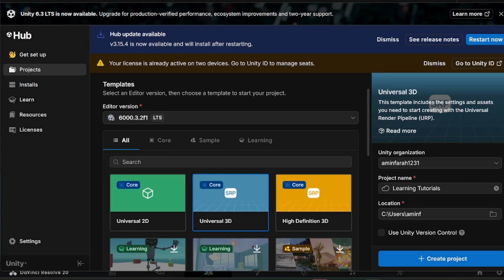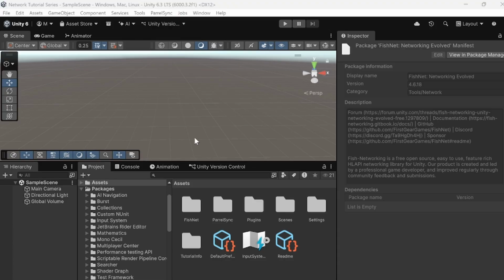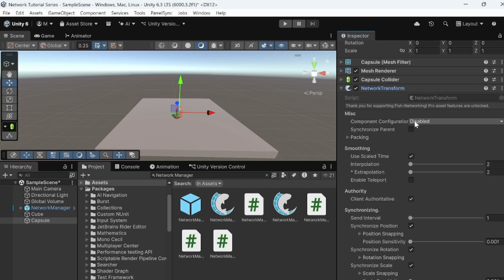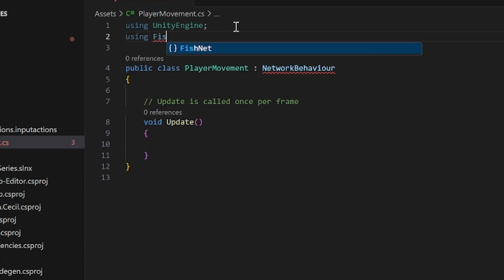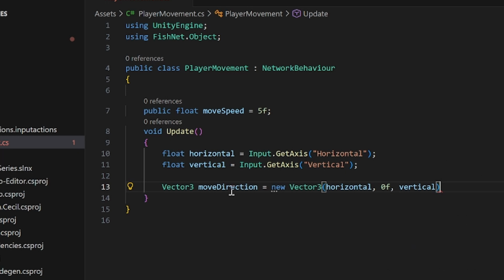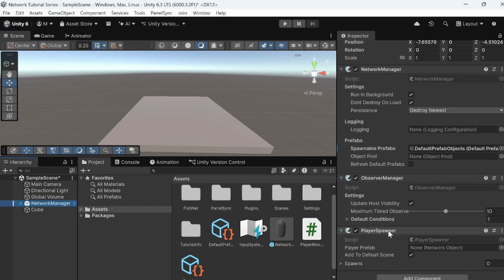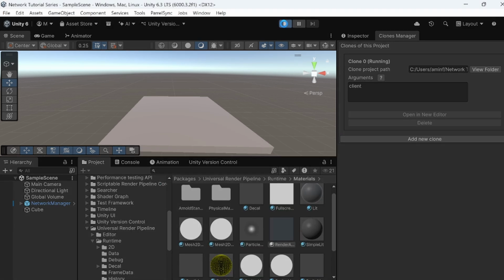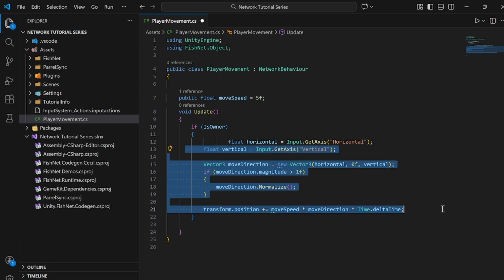[EP 1] How to Make Multiplayer Games - Synchronising Player Movement (Unity + FishNet)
Hello, in this first tutorial I will be quickly going over how to use Network Transforms and the basics of multiplayer game development. We will write a basic movement script and download the required packages.